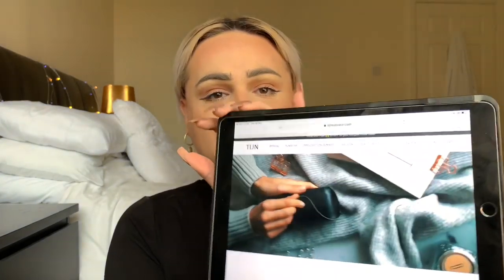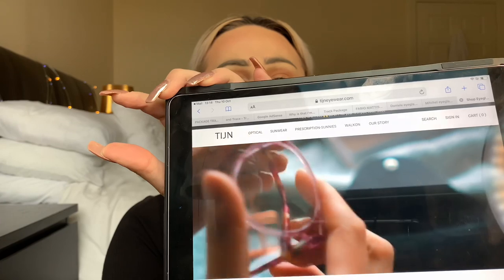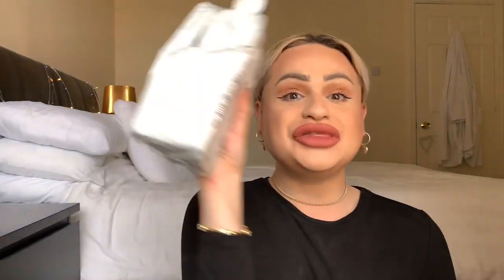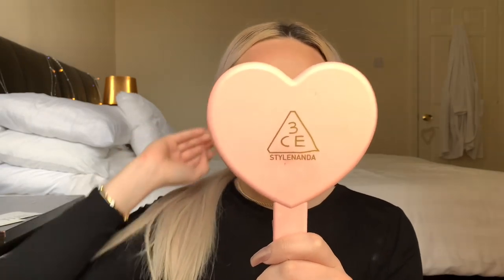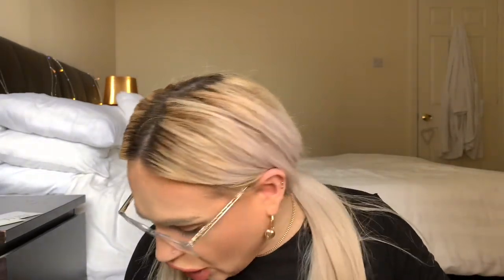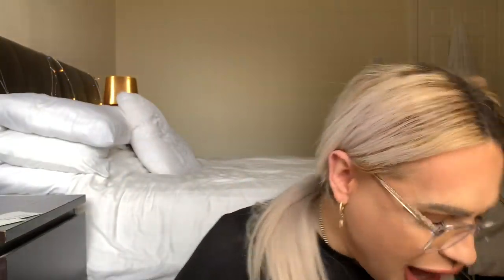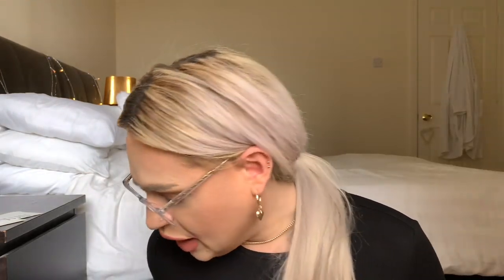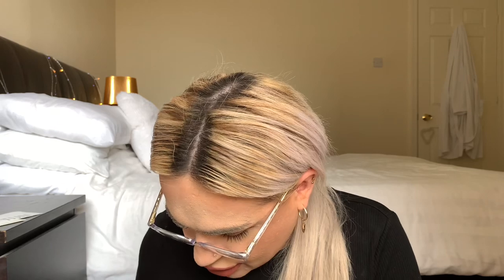TIJN EYEWEAR SUNGLASSES UNBOXING & REVIEW